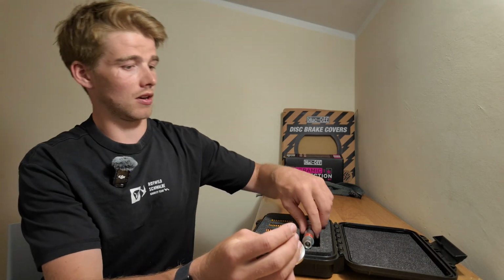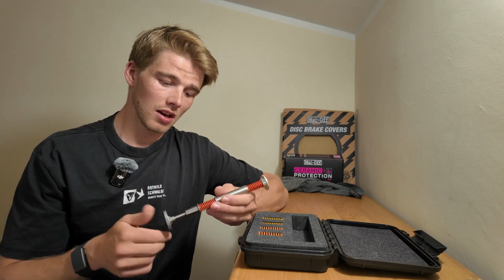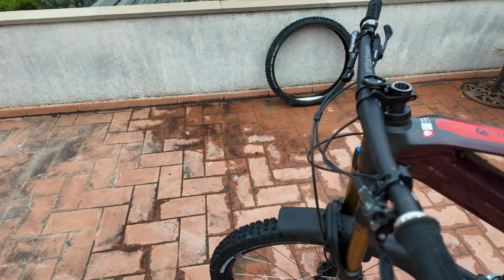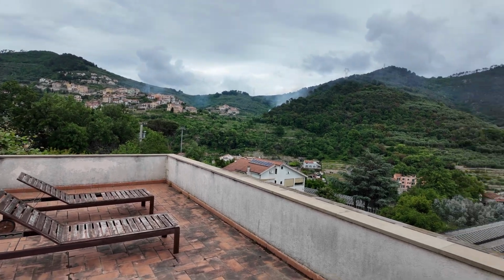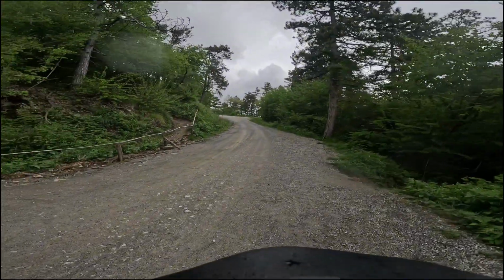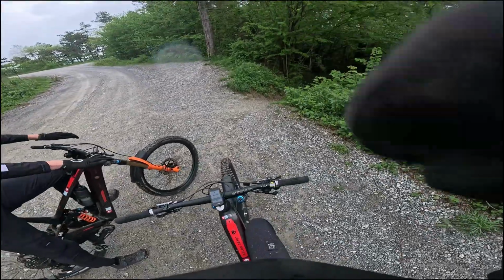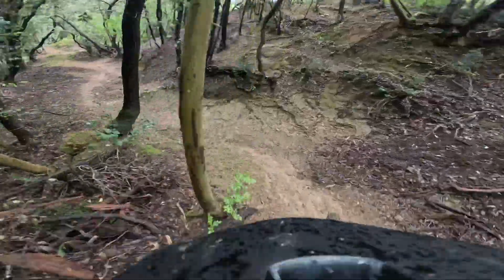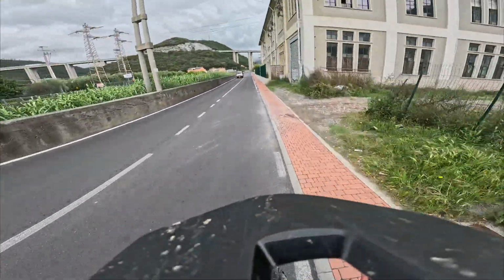THE TRUTH ABOUT TUNE MASS DAMPERS !!!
Pretty cool to do a video like this. My honest review on the Tune mass Damper from Rimpact.
There is so much hype around these right now. But I wanted to find out for myself if this was legit. If you like these style of review videos drop a comment!